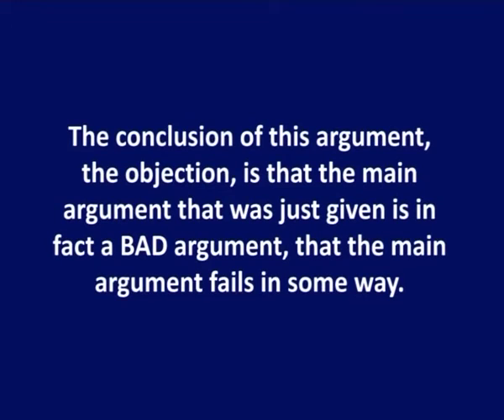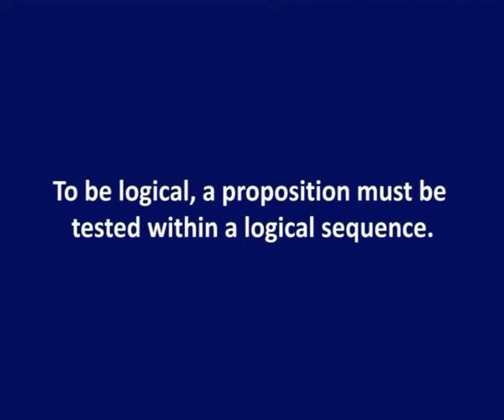Argumentative Writing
Course Name :Technical writing and Communication in English